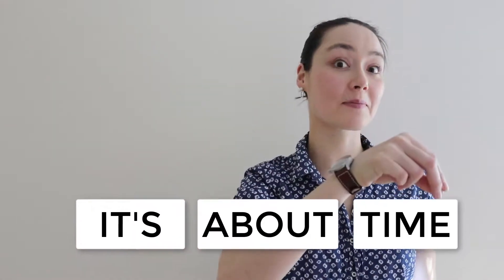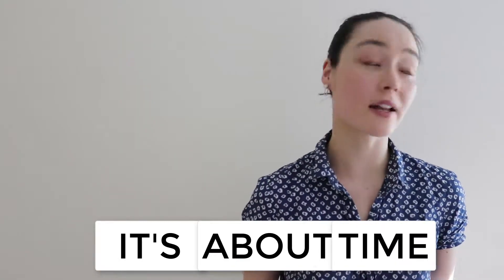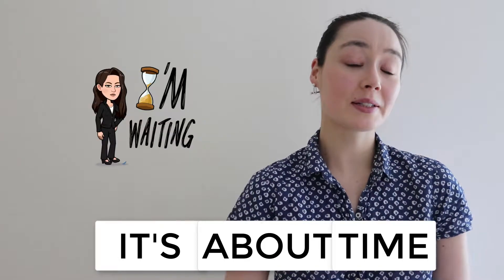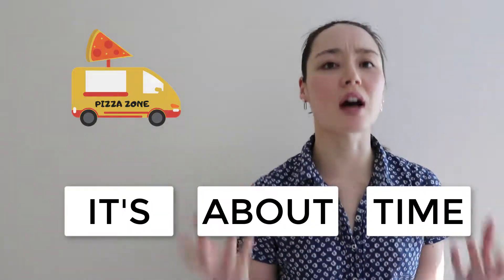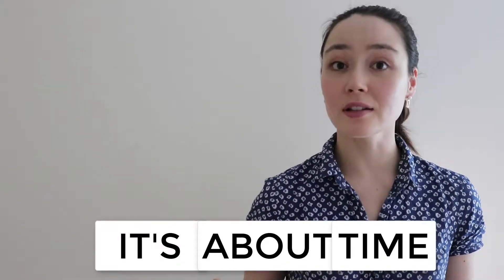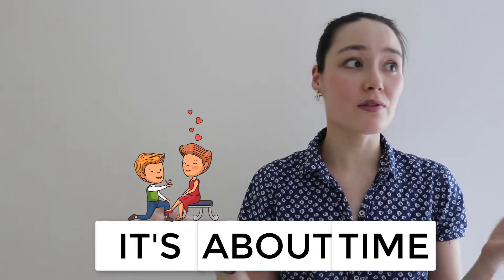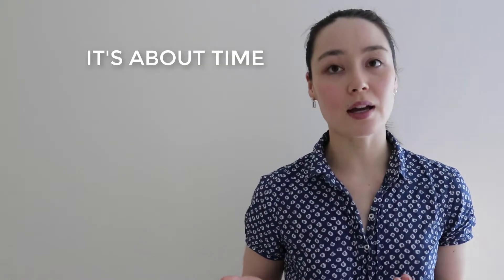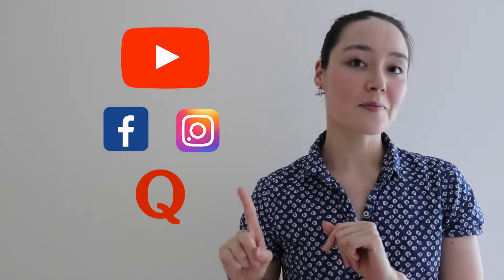ESSENTIAL ENGLISH PHRASE - It's about time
Learn how to use 'IT'S ABOUT TIME' in today's mini lesson!

Arnel